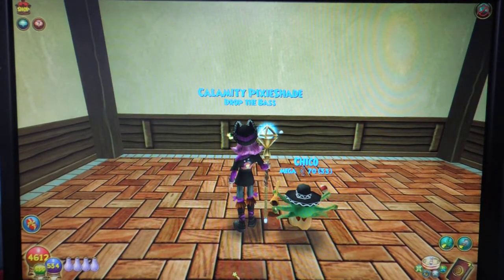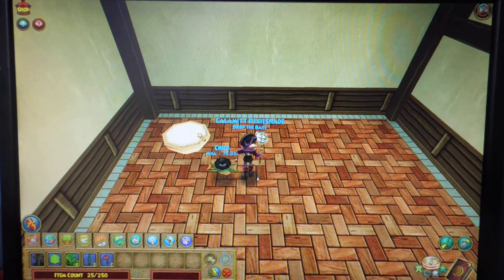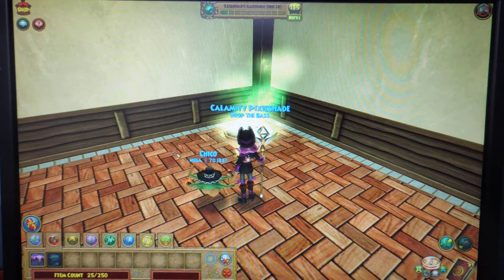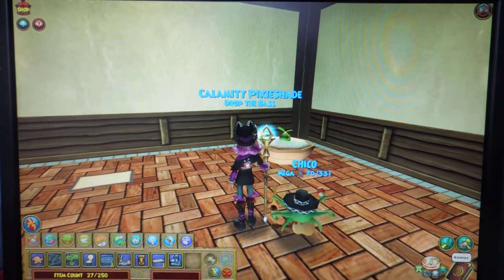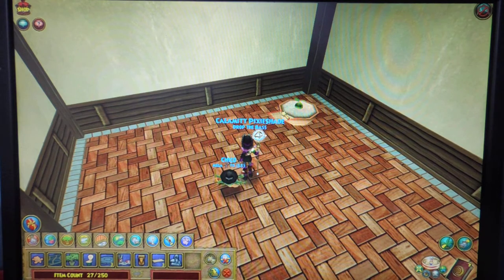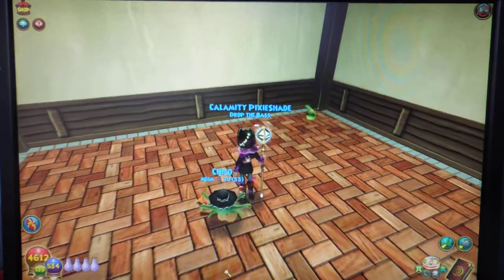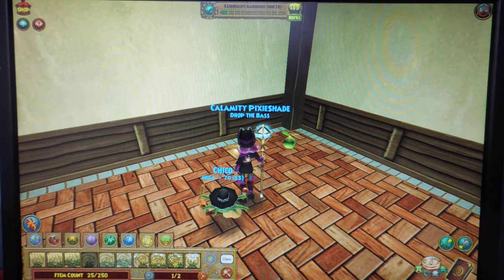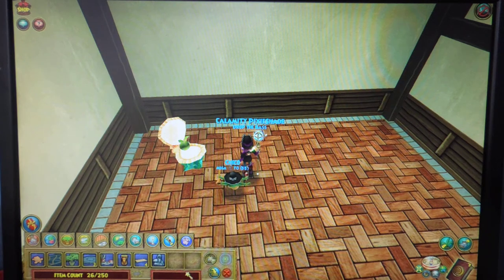W101 - How to remove the pot from a plant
This video will show you how to remove the pot from a plant in Wizard101.